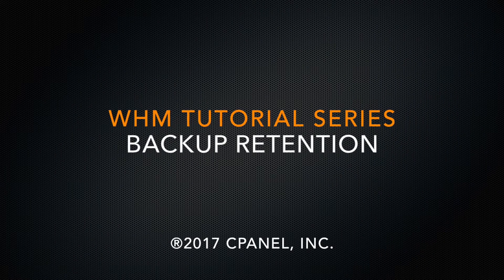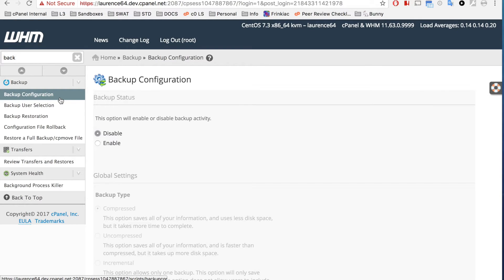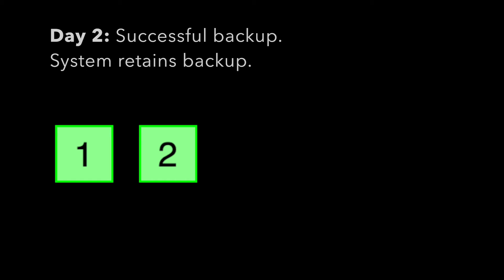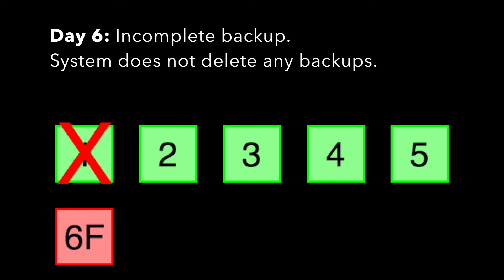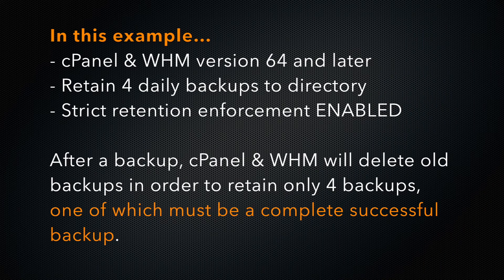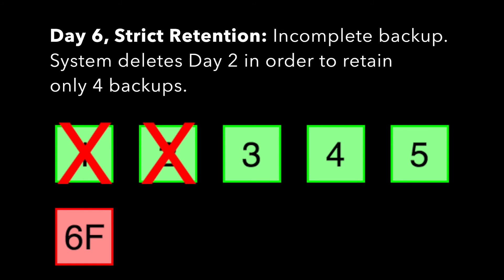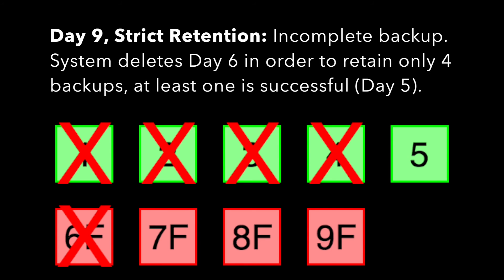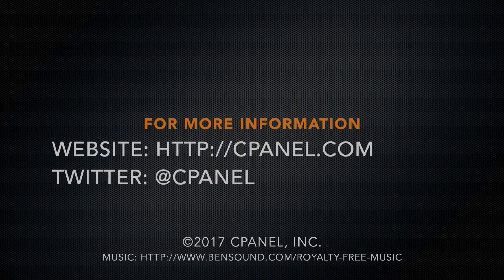WHM Tutorials: Backup Retention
This video describes how backup retention works in cPanel & WHM. Version 64 introduces strict retention enforcement, which we explain in the second half of the video.